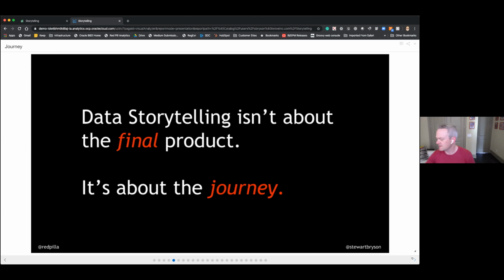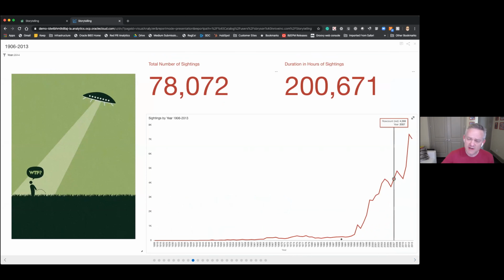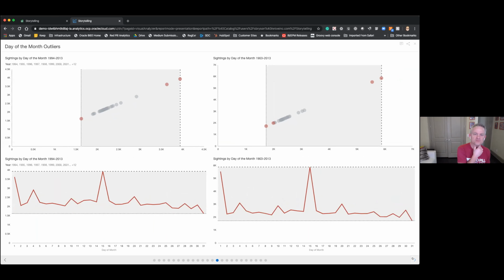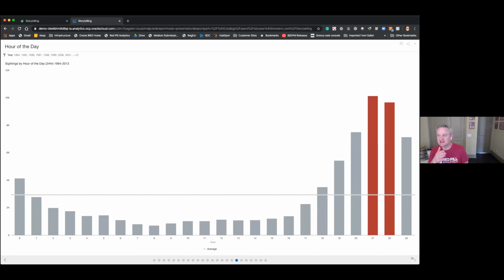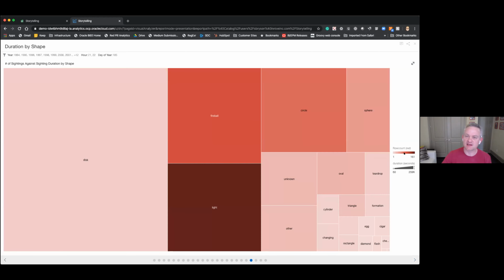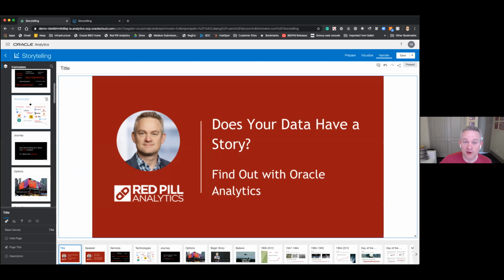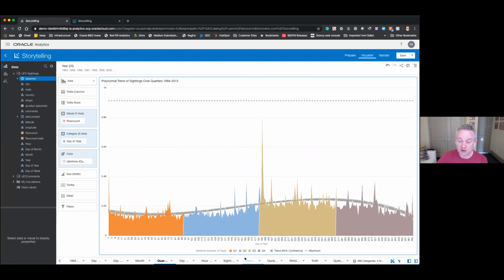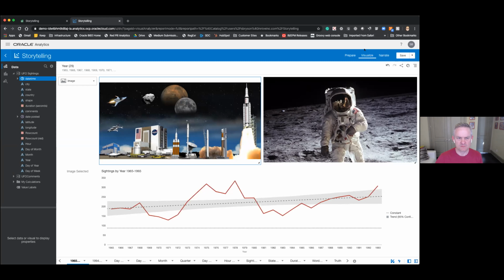Stewart Bryson: Does Your Data Have a Story? Find Out with Oracle Analytics [ACEs@home - Analytics]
Speaker: Stewart Bryson
Title: "Does Your Data Have a Story? Find Out with Oracle Analytics"
Recorded on: Monday, March 30th 2020

Oracle Data Visualization makes it easy to get insight from your data. This stunningly visual and intuitive analytics application enables you to access, blend, and wrangle a variety of sources including spreadsheets, databases, and applications, and ultimately tell the story of your data. In this session, we’ll learn about the capabilities of Oracle Data Visualization to create compelling analytic narratives and explore techniques to gain insights previously only accessible to advanced users. Attendees will experience a live demonstration of data storytelling.